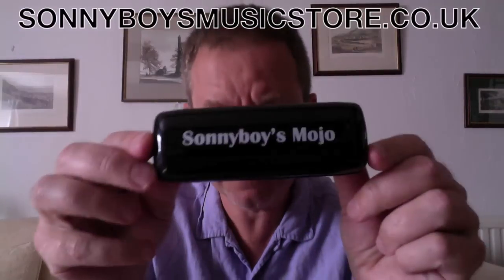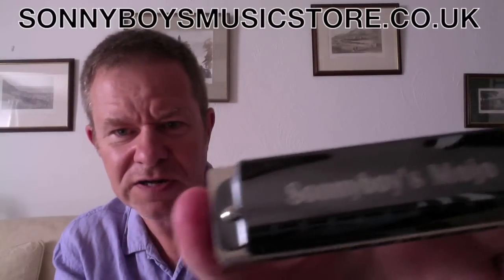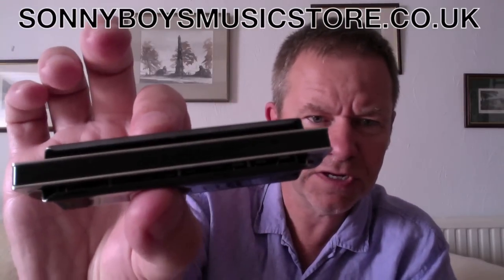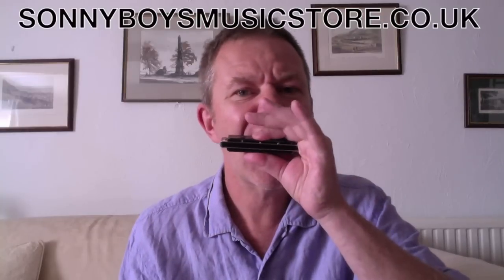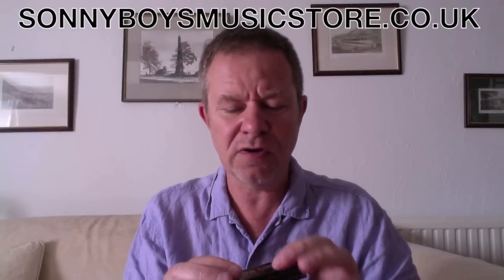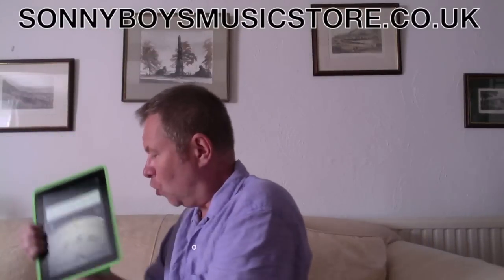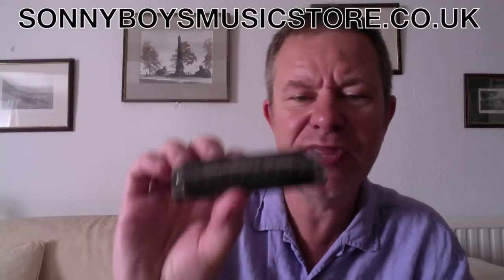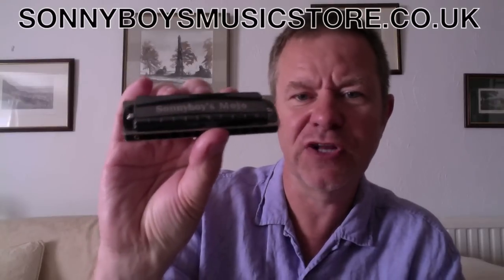Review of SonnyboysMusicstore.co.uk latest harmonica - the Mojo